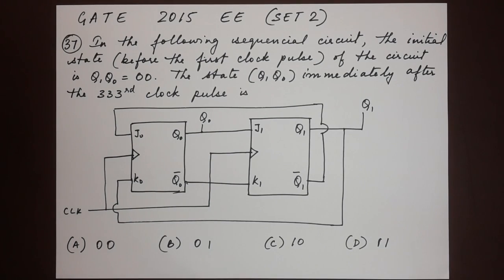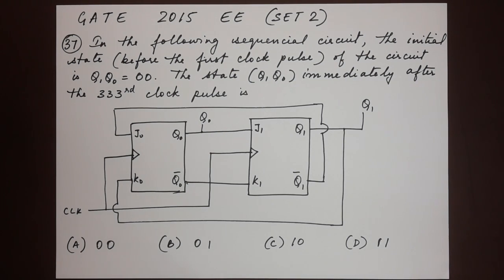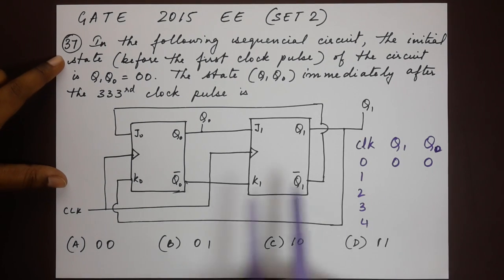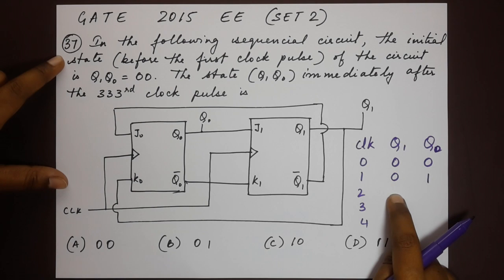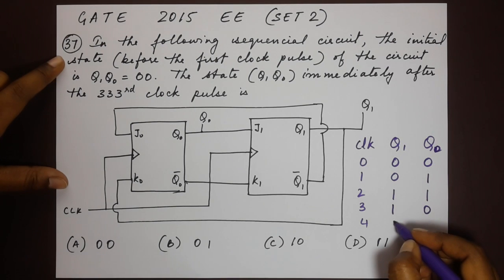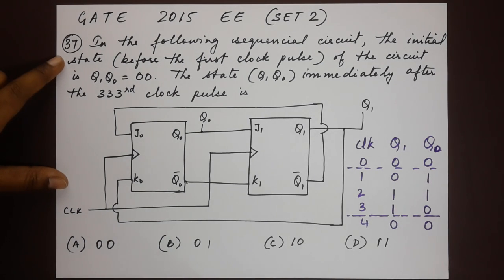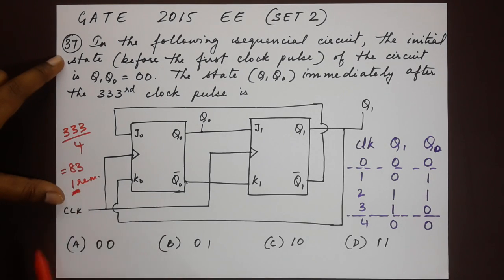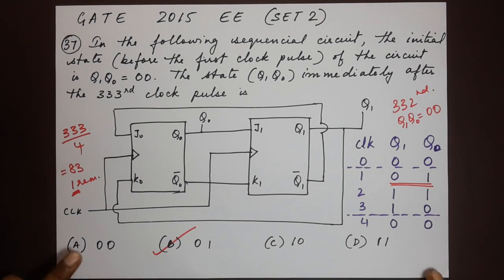Gate 2015 EE (Set 2) Q37